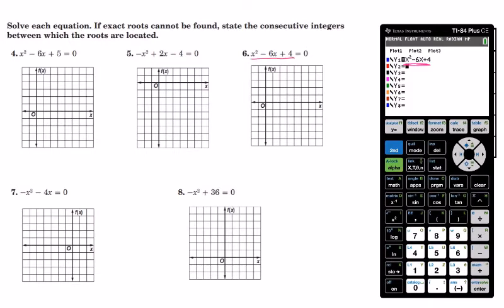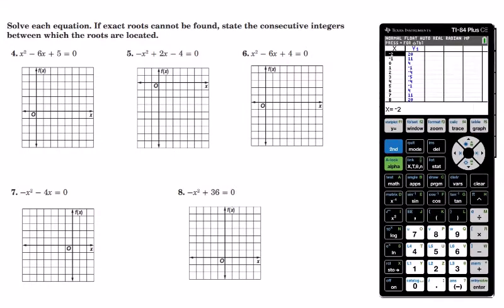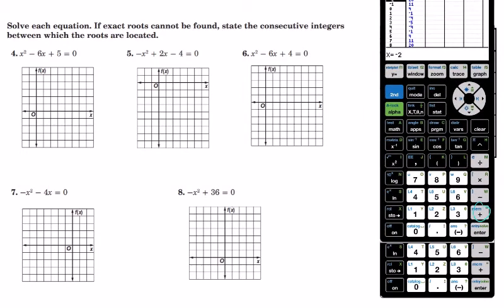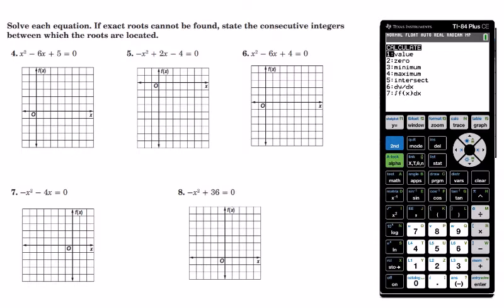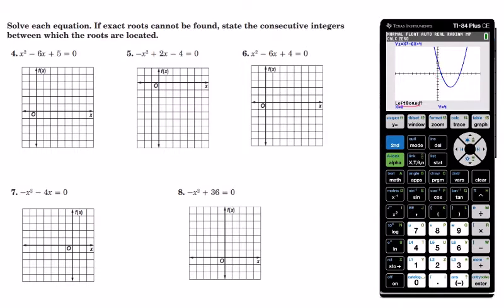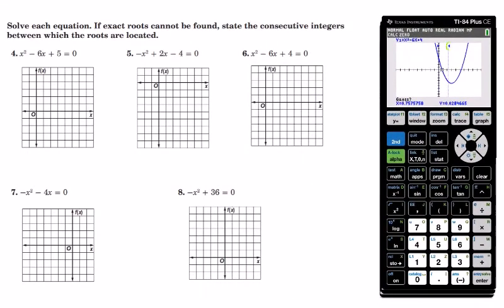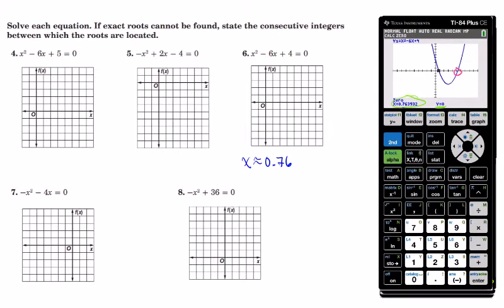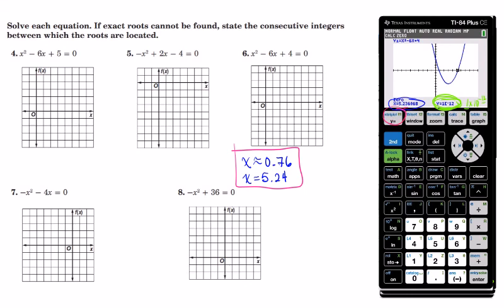AT - 4.2 - Solving Quadratics by Graphing - 4